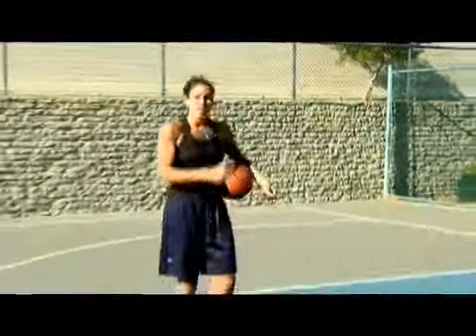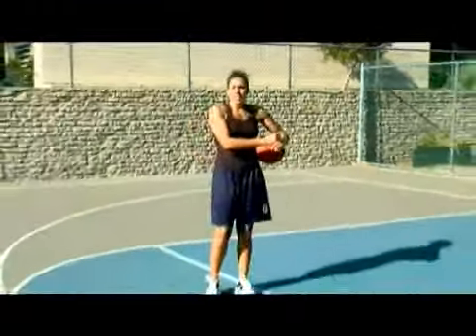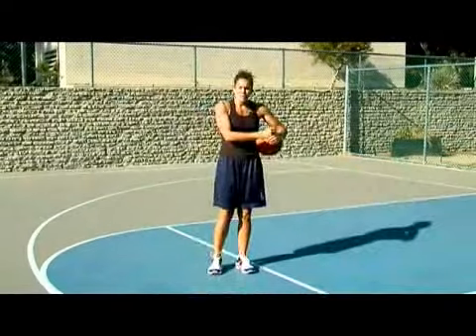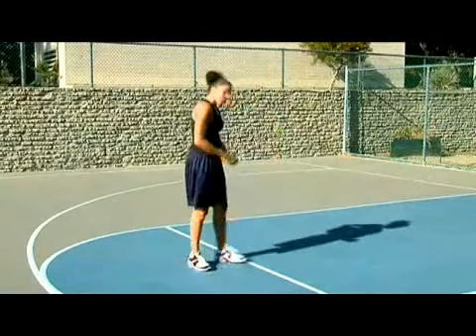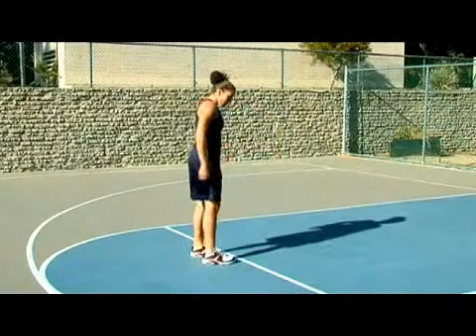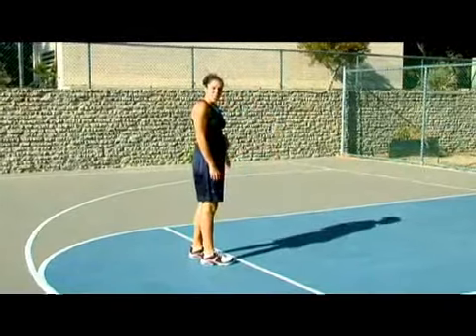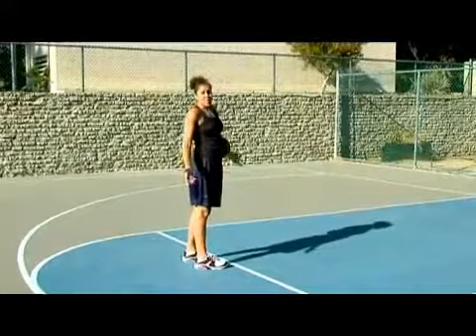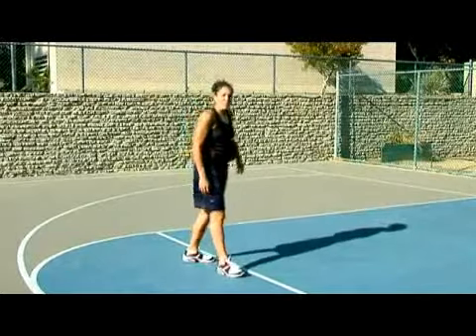The Point System In Basketball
The Point System In Basketball. Part of the series: Basketball Tips for Women. In basketball, there are one point, two point, and three point shots. Learn about the basketball point system in this free instructional sports video.